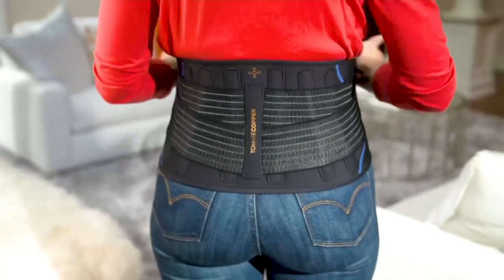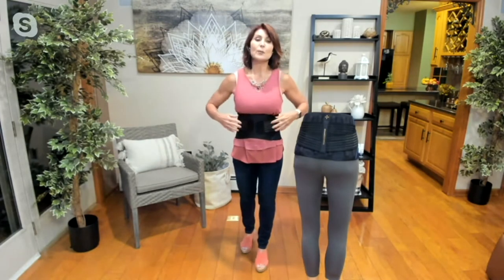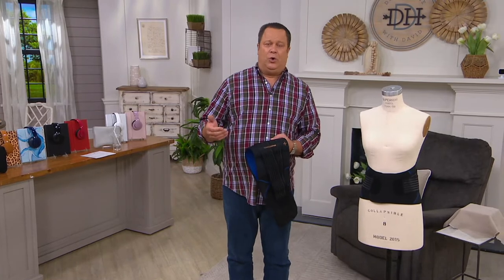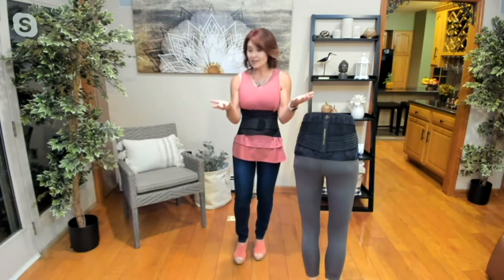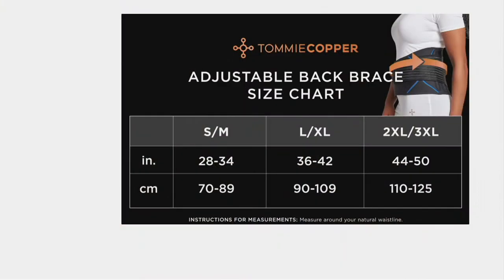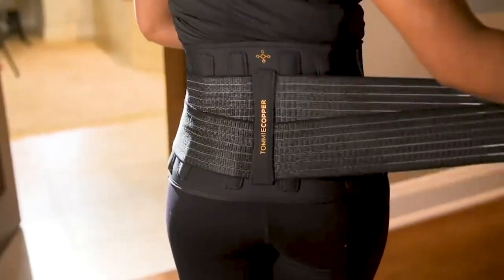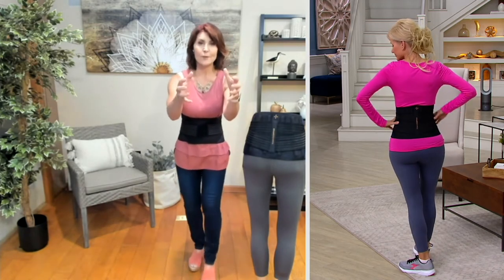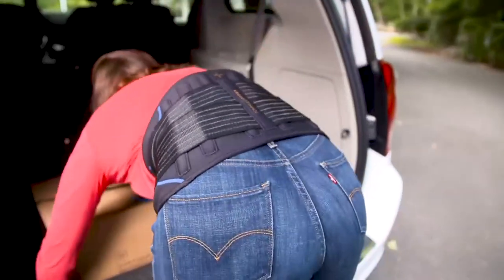Tommie Copper Adjustable Compression Back Brace on QVC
Infused with copper and zinc, this adjustable compression back brace has contoured shaping, as well as boning throughout the back and side waist, so you can precisely control your level of support. Compression helps provide relief from aches, pains, and muscle soreness -- and helps reduce recovery time of muscles. From Tommie Copper.